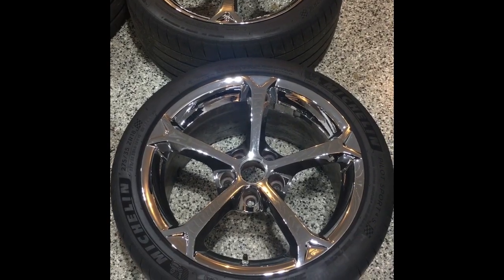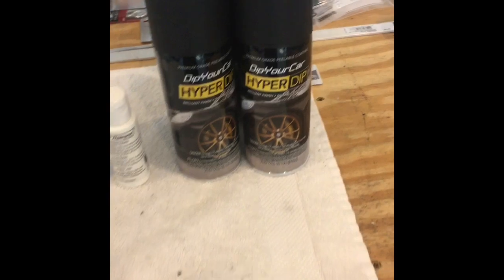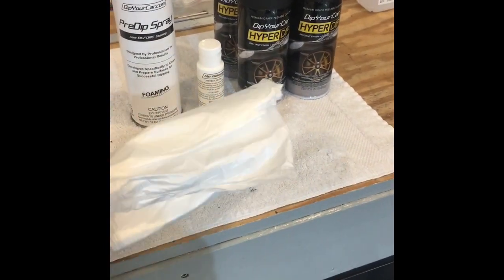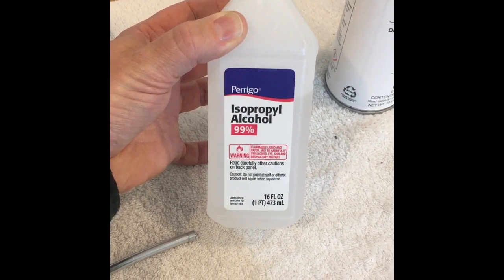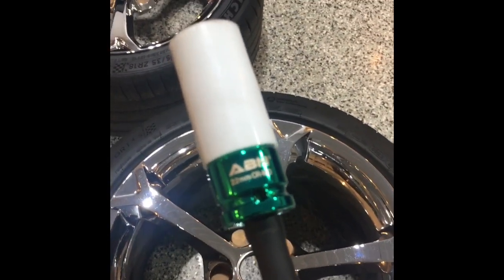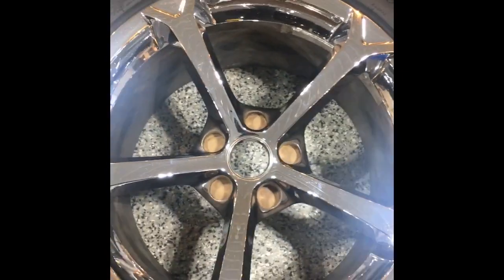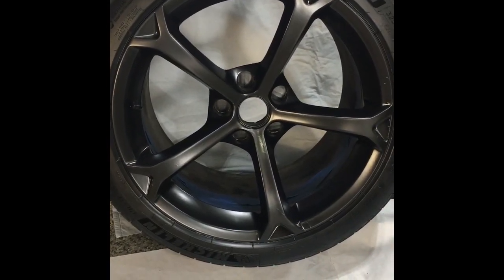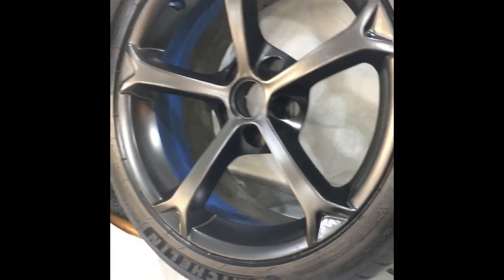Plastic-Dip Chrome Wheels - C6 Corvette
New product called Hyper Dip from Dip Your Car.